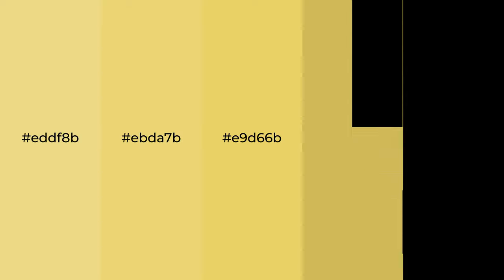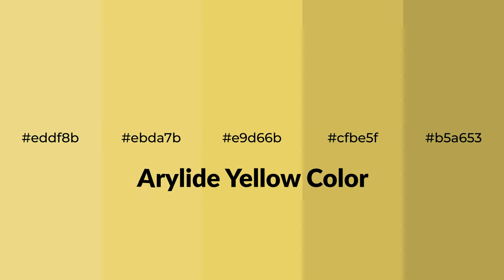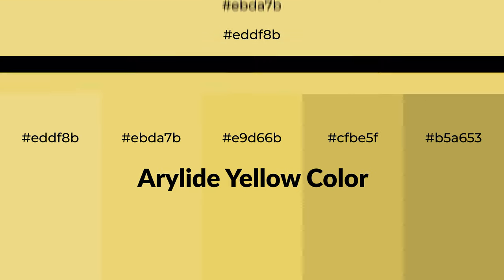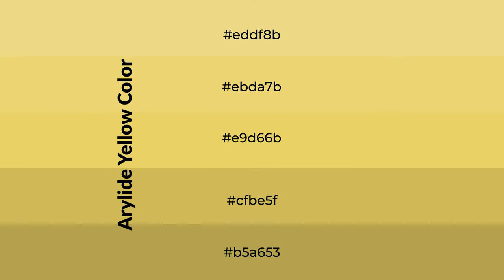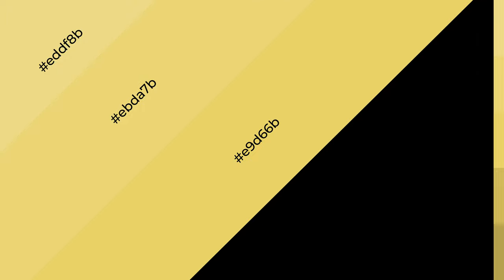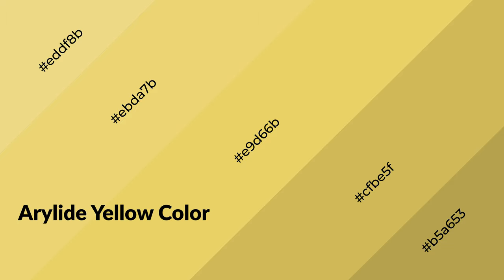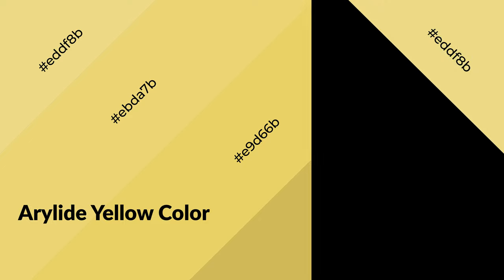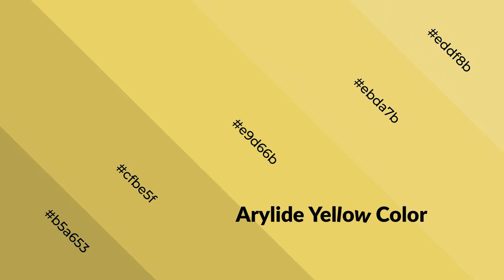Shades & Tints of Arylide Yellow color e9d66b A Warm Yellow color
Shades of Arylide Yellow color e9d66b Warm Shades of Arylide Yellow color with Yellow hue for your project!

Shades
Hex cfbe5f

Tints
Hex ebda7b

Arylide Yellow is a warm color, and it emits cozier and active emotion. Warm colors are symbols of warmth, fire, heat, and sunshine. It also evokes joy, passion, love, and even anger emotions. You can see them used in Restaurants and Gyms.